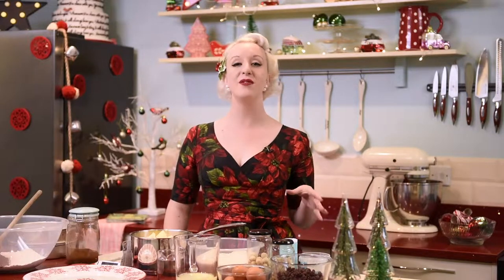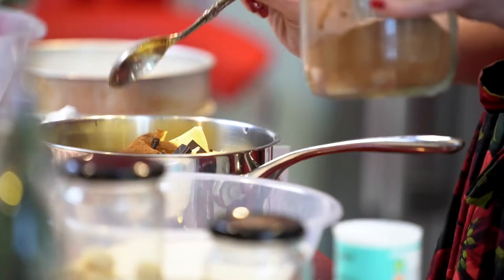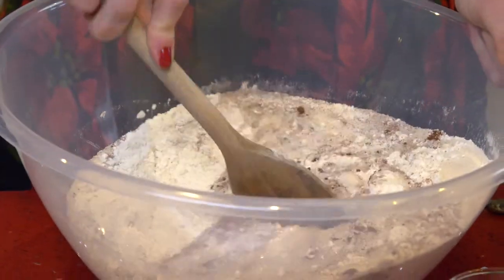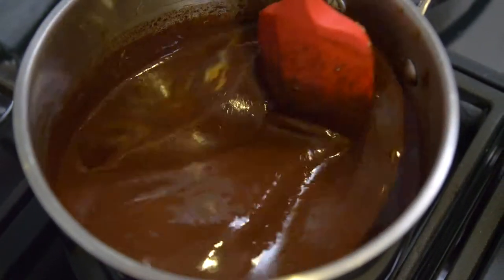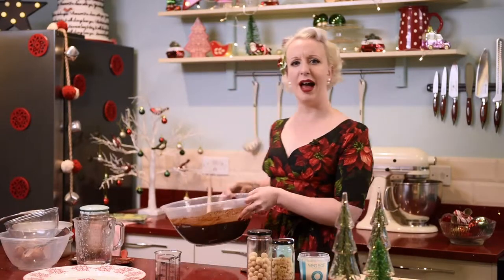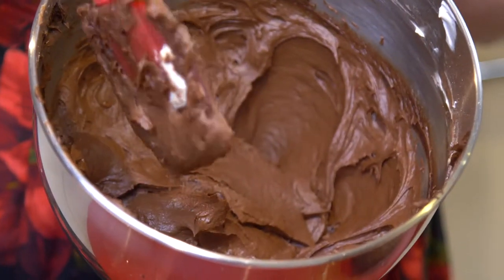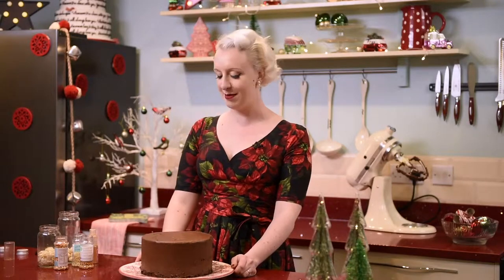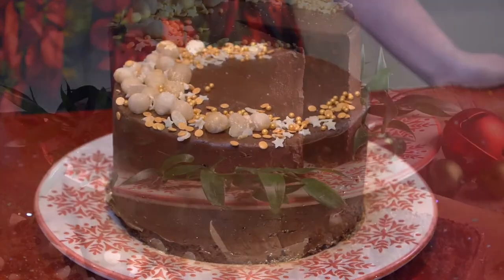Showstopper Cake with California Raisins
On location video with the talented author and baker Charlotte White, to promote delicious recipes created using California Raisins.